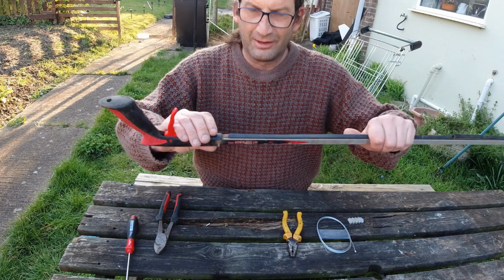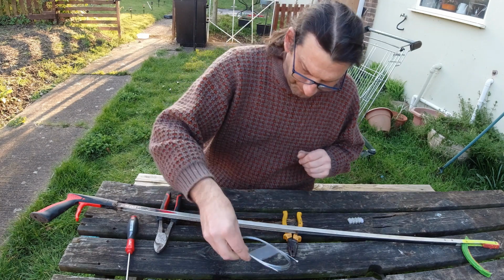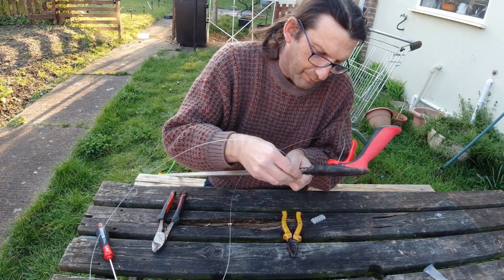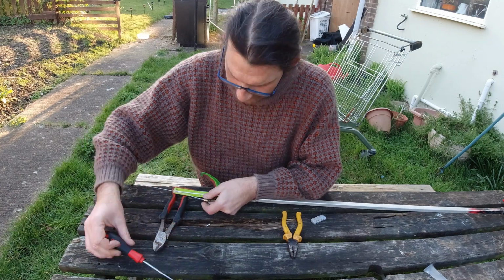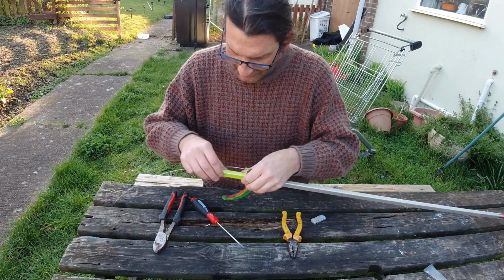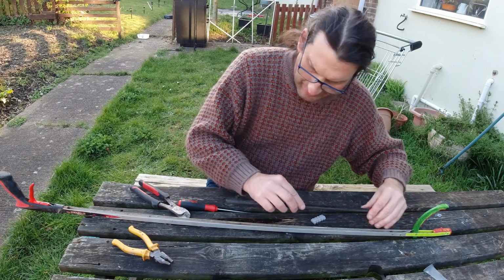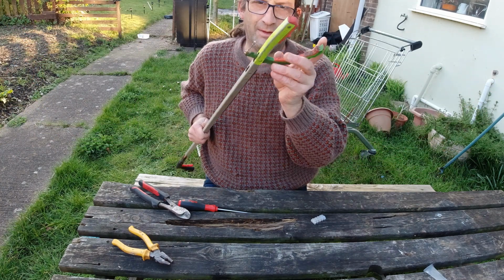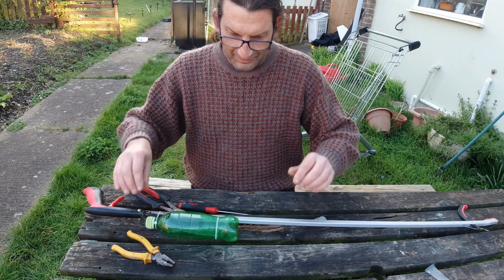litter picker repair mod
How to mod and repair a litter picker for river clean ups.
Using a mountain bike inner gear cable ,electrical choko block and bike cable ferules .